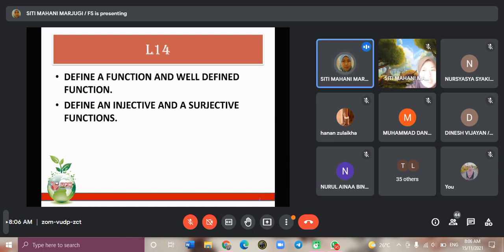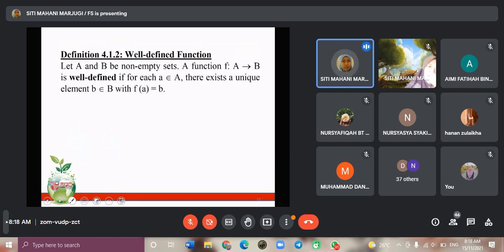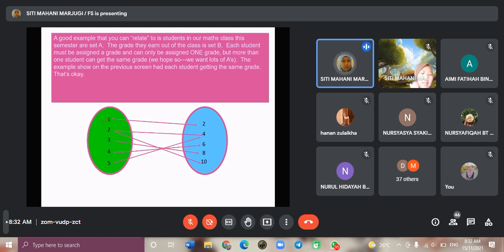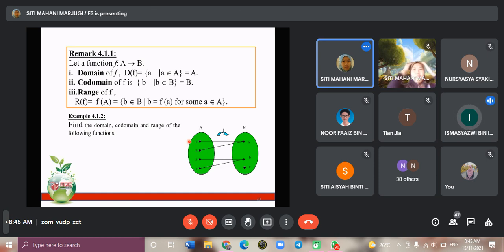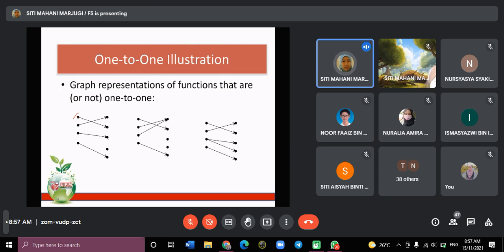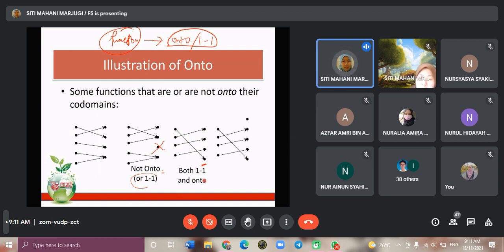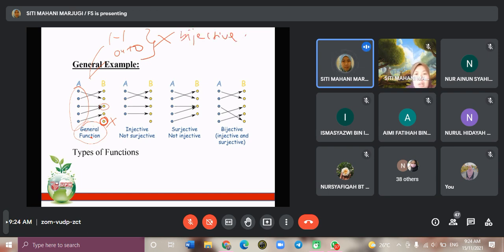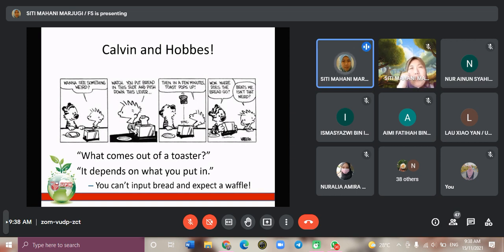chp 3 kelas mth 15/11/2021